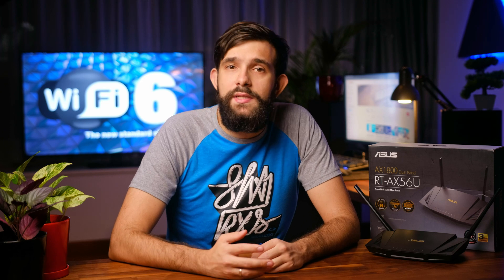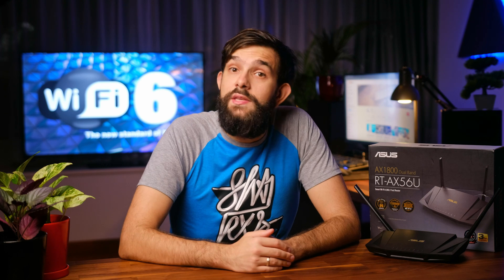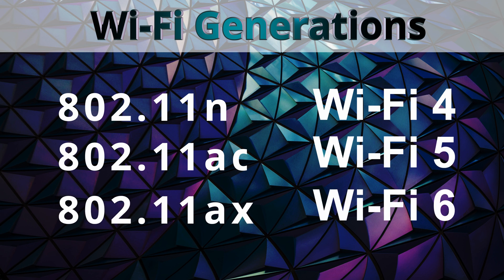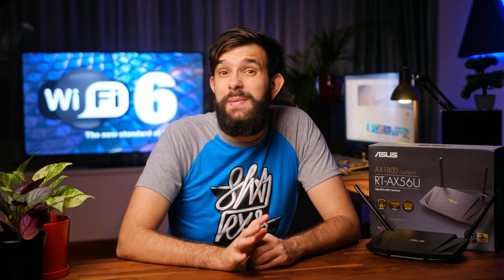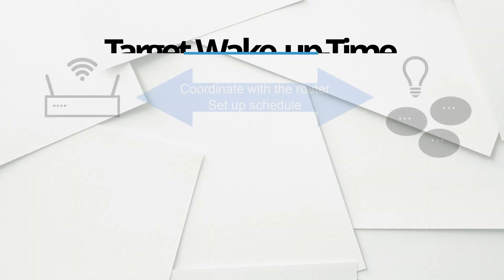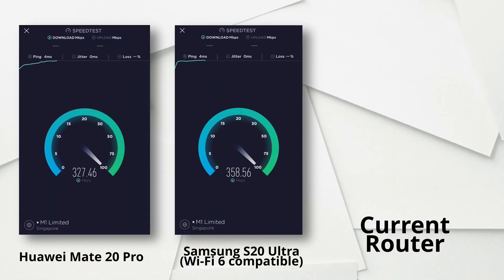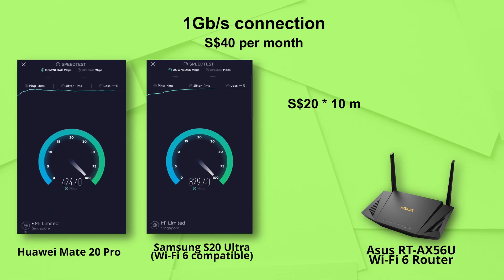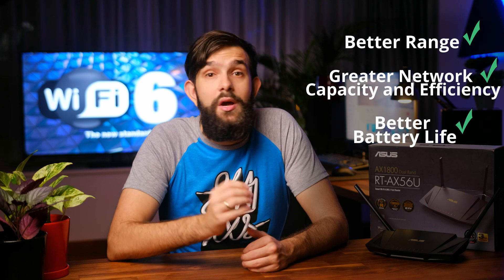WiFi 6 - When Should You Upgrade?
WiFi 6 - when should you upgrade? We have dug through bunch of white papers and done some research regarding Wifi 6 and found a few very important changes that were implemented, the two that really stood out are OFDMA and TWT. We cover those in this video and also answer the question on when you should upgrade to the WiFi 6 and also if you can benefit from it now even if you have only a few WiFi 6 devices.

Our Gear